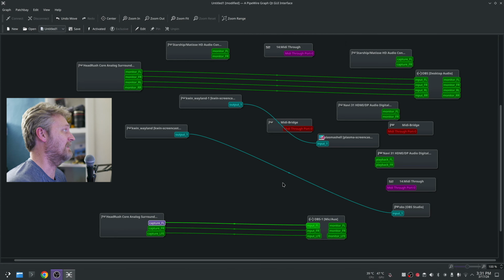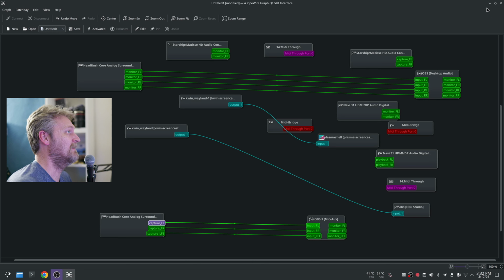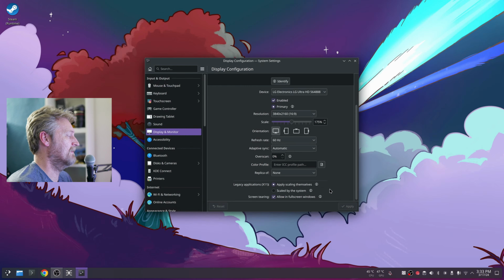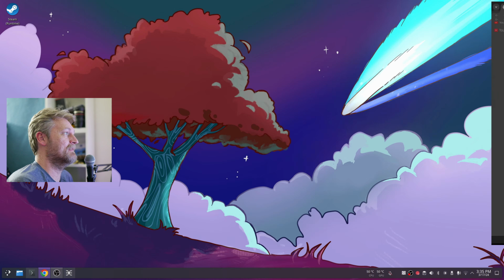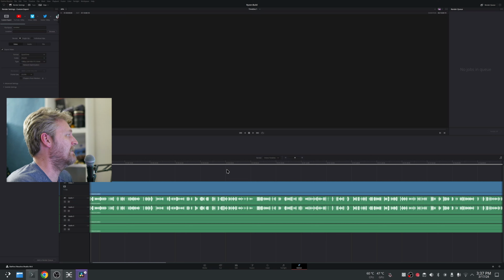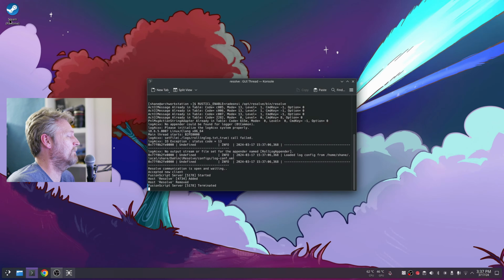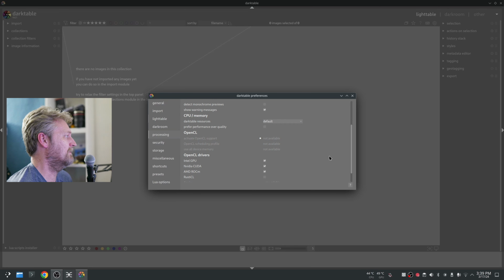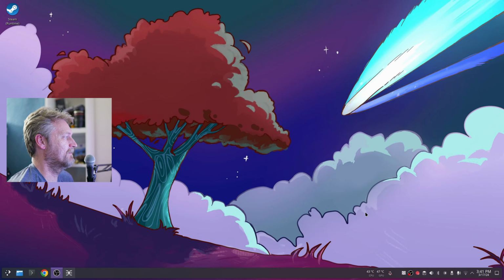My new all AMD build and what I think about it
My new all AMD build and what I think about it. I will talk about all my good experience and the bad